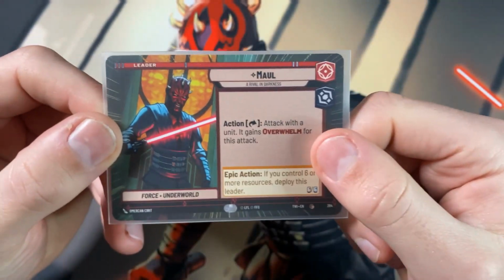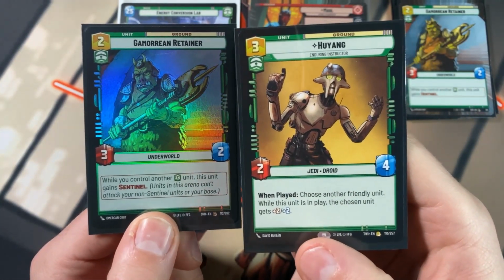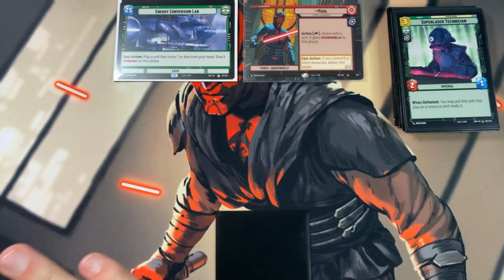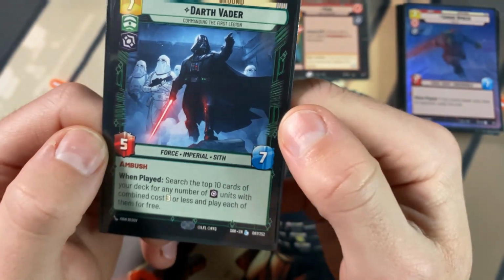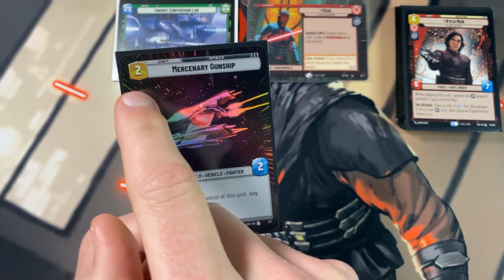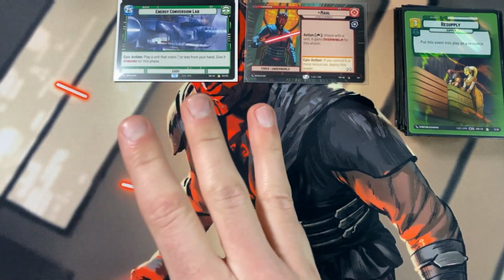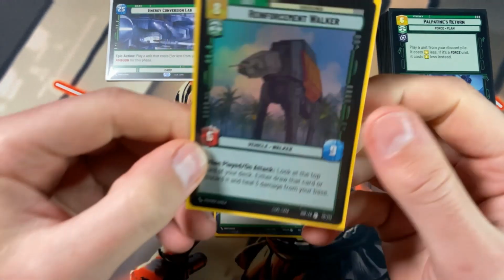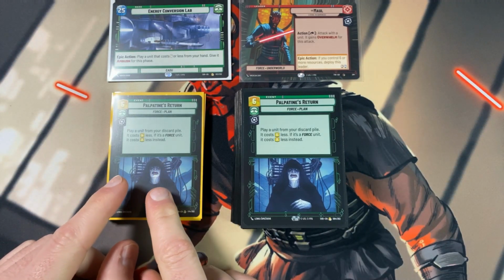Maul Deck - Overwhelm and win! | Star Wars Unlimited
This deck is a lot of fun! Ramping into all of these big dark side units and then boosting them even more never gets old and always scratches that dark side itch. I hope you enjoy using it as much as me!

Please remember that this deck would look different if I had:

1 x Darth Maul

I would swap out my Seventh Sister for the extra copy of Darth Maul.

Set 4 is about to drop and I can not wait! It is going to shake the game up so much and open an endless amount of deck building opportunities. What decks should I make or upgrade first?! Make sure to list your suggestions in the comments!

00:00 - Intro
01:12 - Leader and Base
03:05 - Ground Units
13:52 - Space Units
15:54 - Events and Upgrades
20:36 - Side Deck
23:12 - Full Deck List and Deck Match Ups